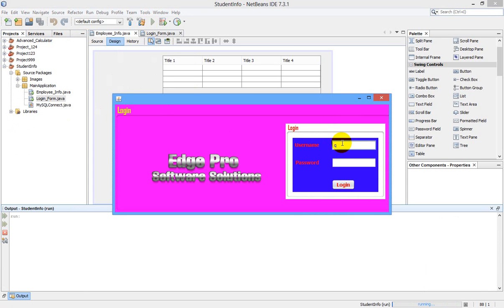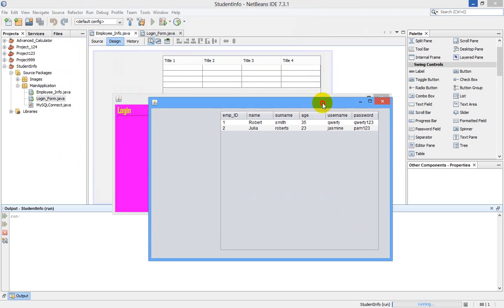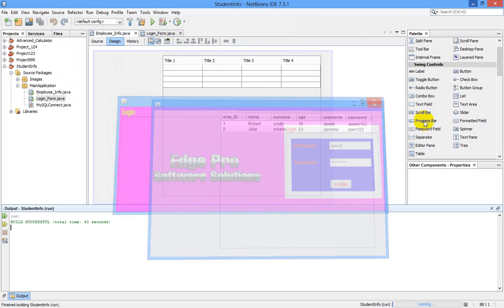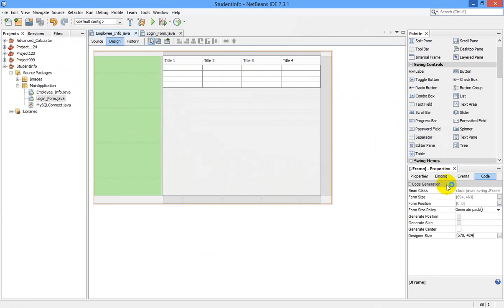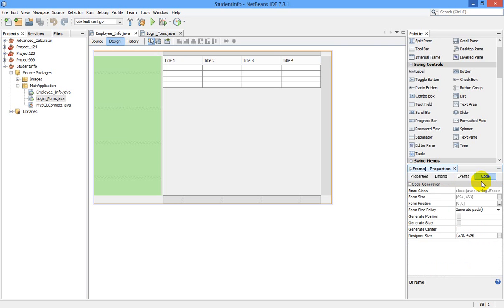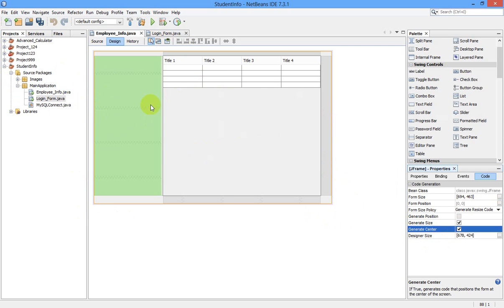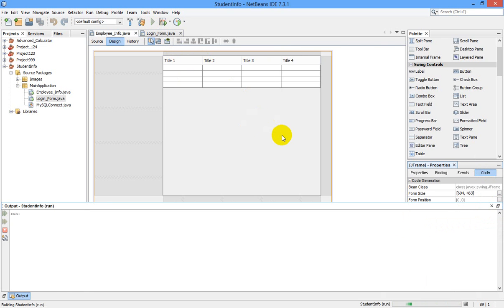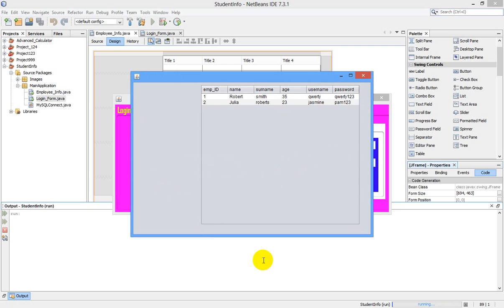Java Netbeans Programming #6 How to center JFrame on center of our screen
Want to grow second household income for free